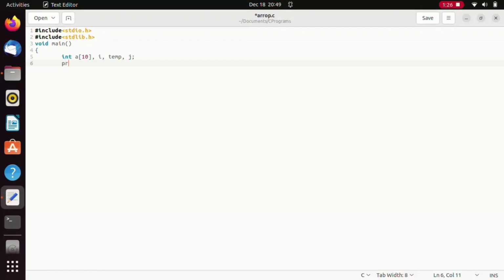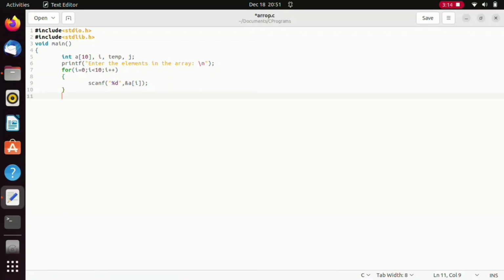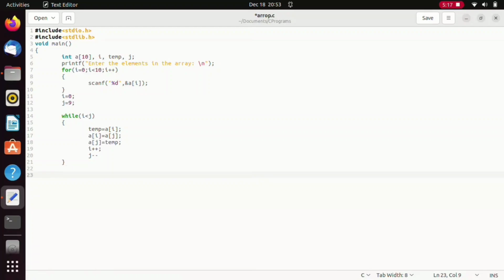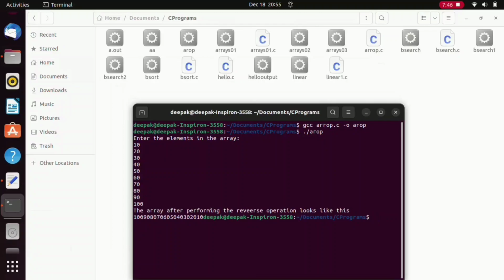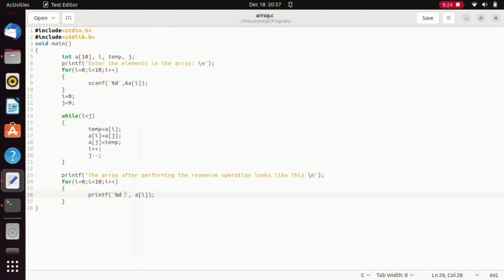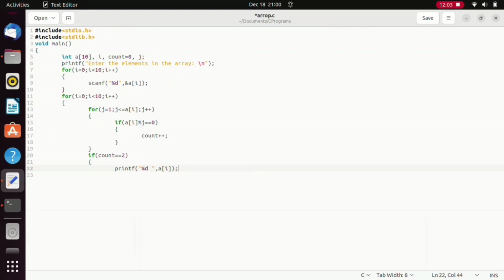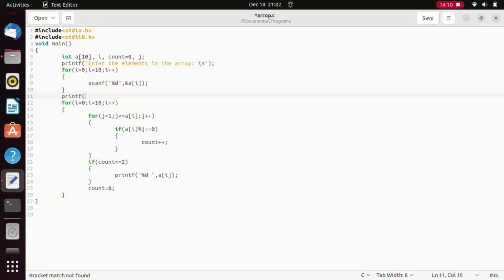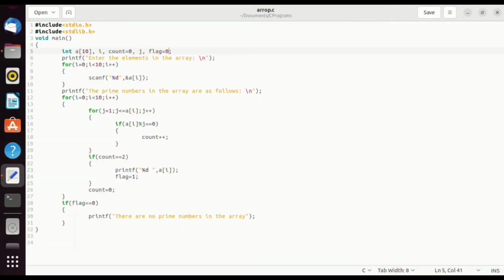Arrays in C: Reverse of an array and Prime element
🚀 Ready to level up your C programming skills? Join us in this hands-on tutorial where we take a deep dive into arrays, focusing on practical applications: array reversal and identifying prime numbers. 🔄 Follow along as we guide you through the step-by-step process of reversing arrays and provide real-world examples for spotting prime numbers within them. Whether you're a coding beginner or seasoned pro, this hands-on session is tailored for you. Grab your keyboard and let's code together! 💻🔍🖐️